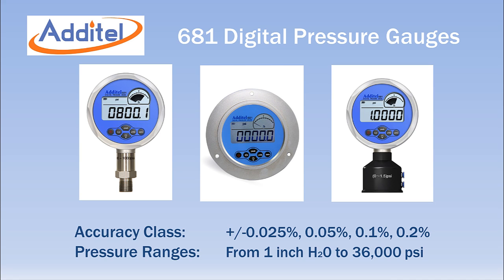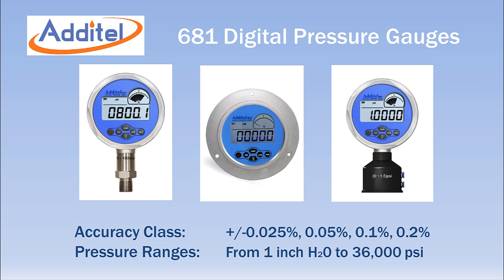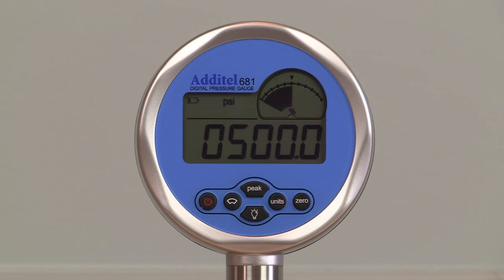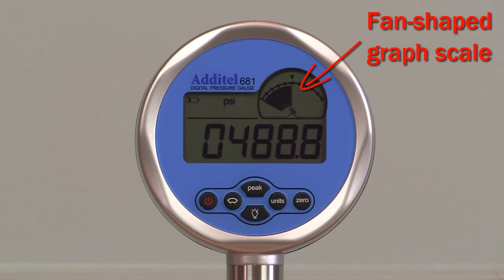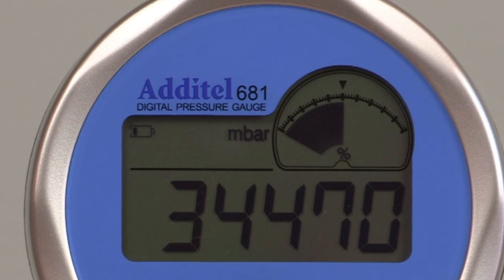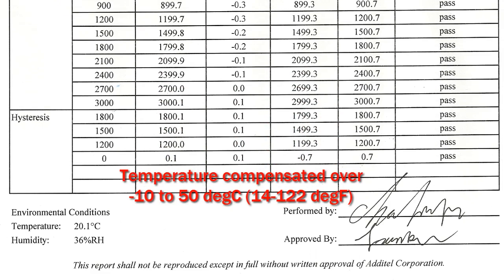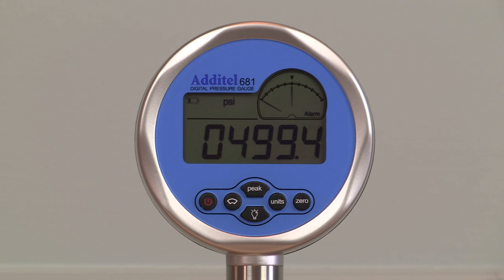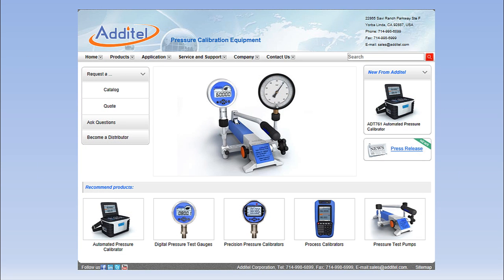Additel 681 Digital Pressure Gauge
Additel 681 demonstration and overview.